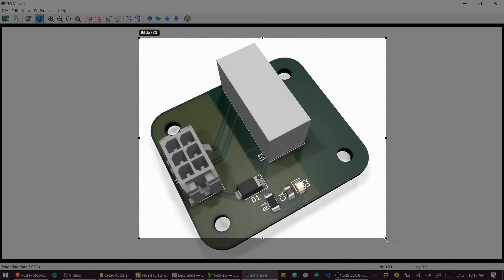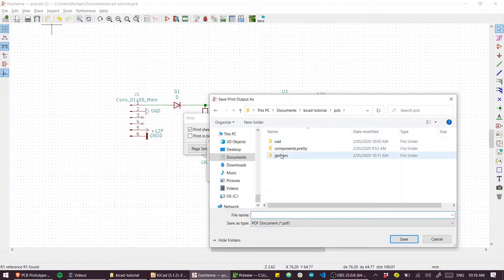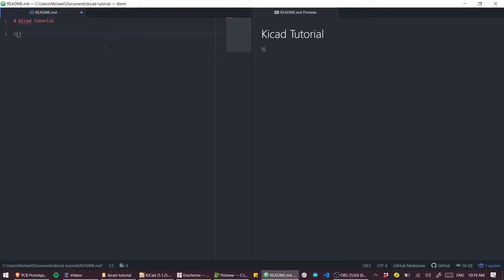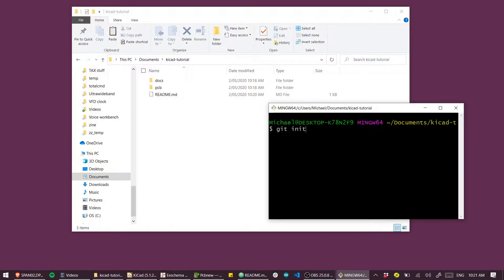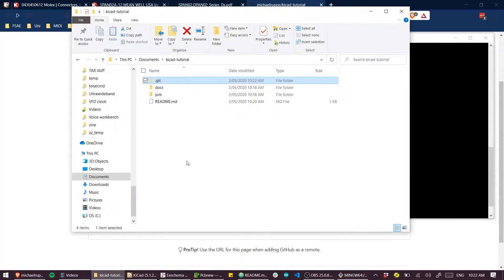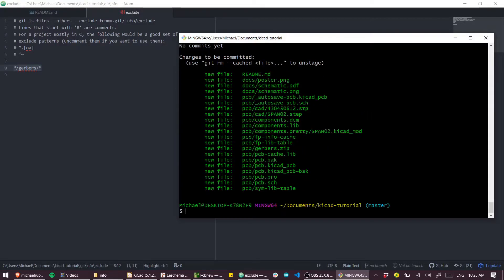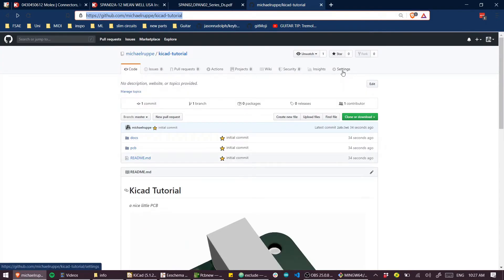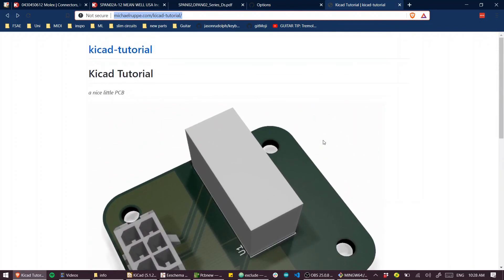KiCad - Zero to Hero 8 | Sharing our project on GitHub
The last step of making is sharing! GitHub is a popular platform and provides free website hosting for your projects.

It helps if you're at least a little familiar with Git, but following these steps even if you're not will still be a great start.